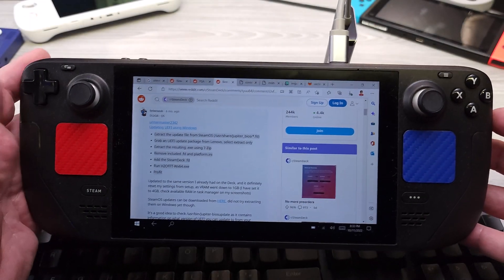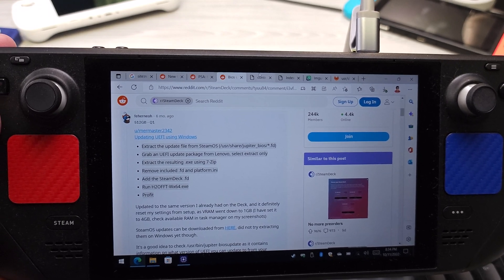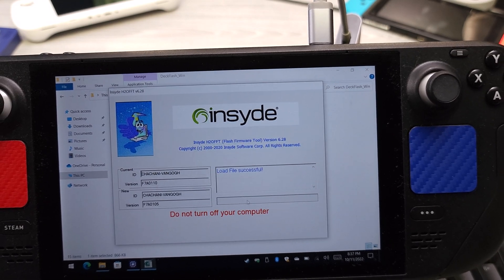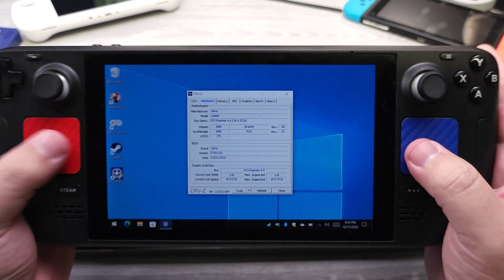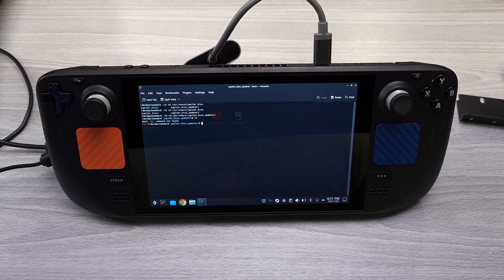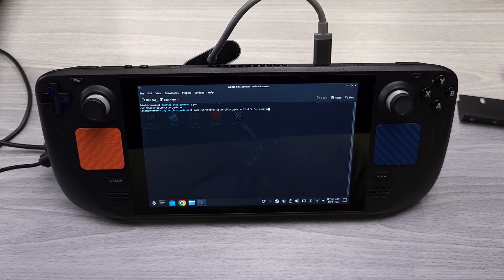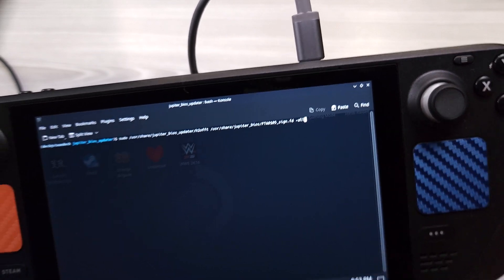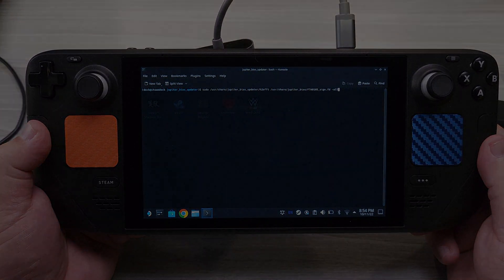How To Update The Bios / UEFI On Steam Deck For Windows OR SteamOS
00:00 - How to update BIOS/UEFI on the SteamDeck in Windows
02:37 - How to update BIOS/UEFI on the SteamDeck in SteamOS
04:44 - Word of Caution